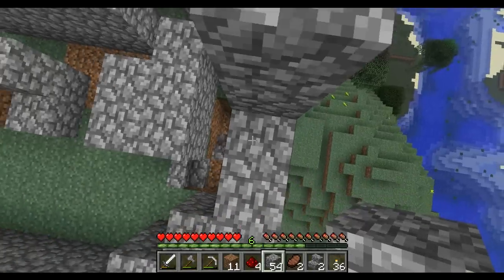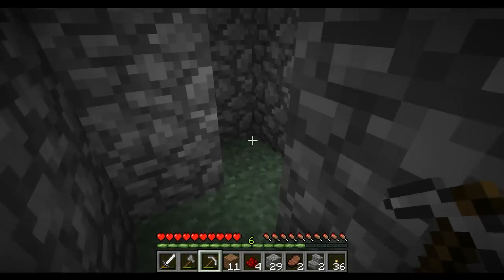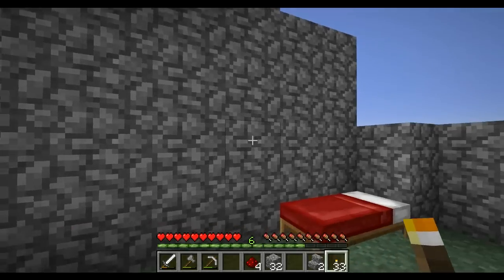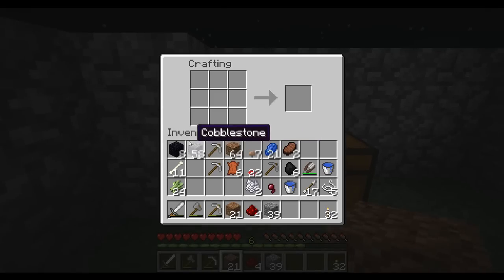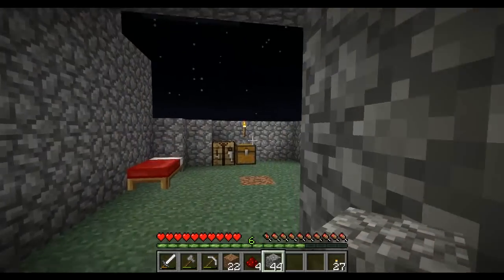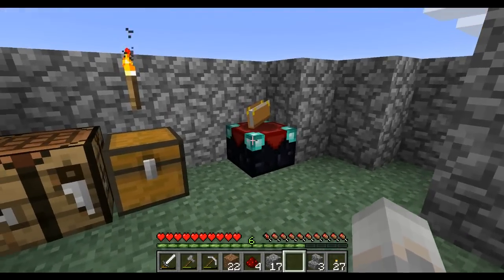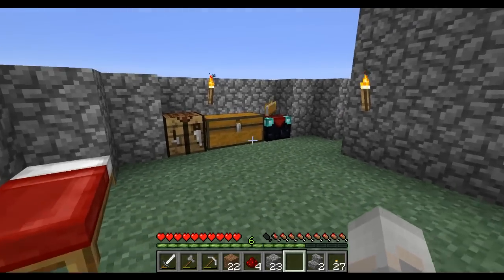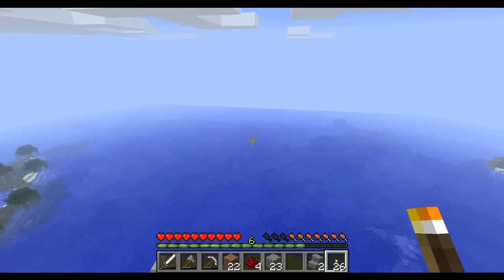Let's Play Minecraft FS S3P3: Keeping It Simple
I head out to find a location where I can build a simple home base.